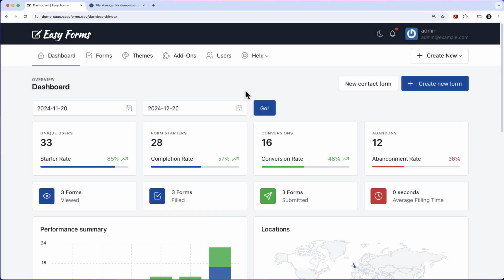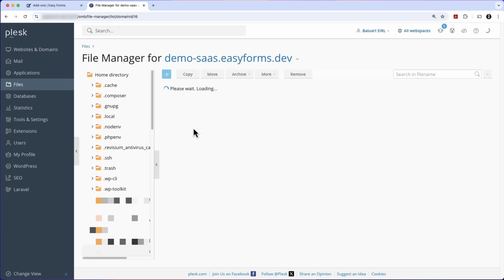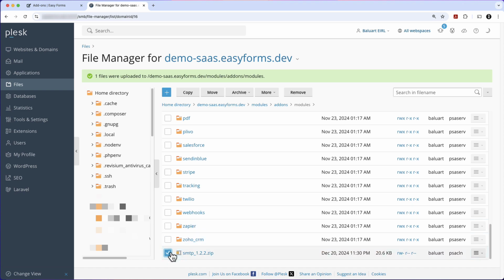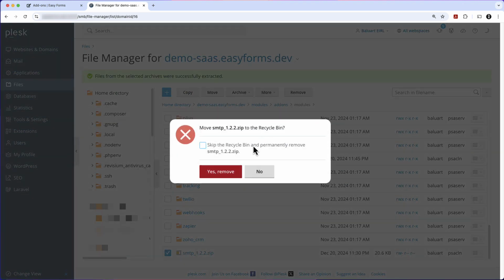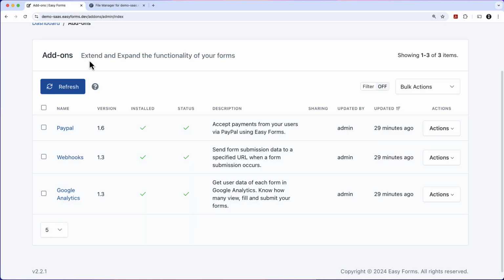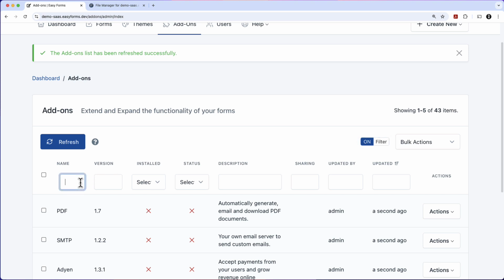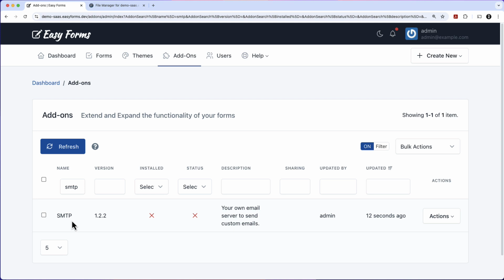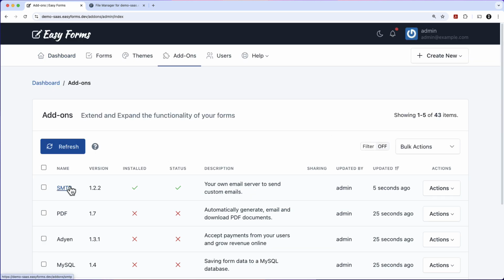How to Install Easy Forms Add Ons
In this video you will see a very useful step by step guide to Install Easy Forms Add-Ons